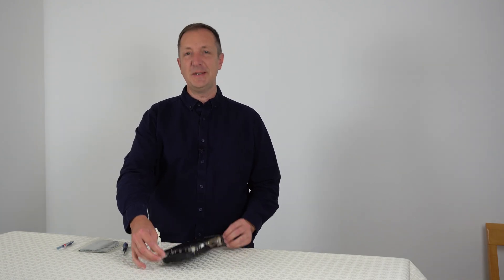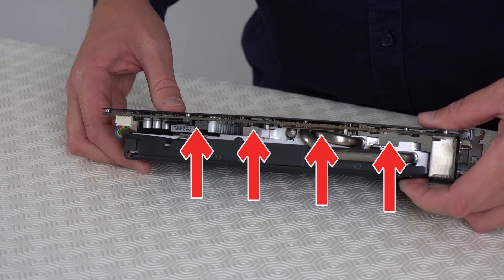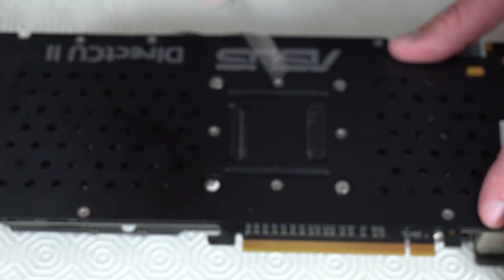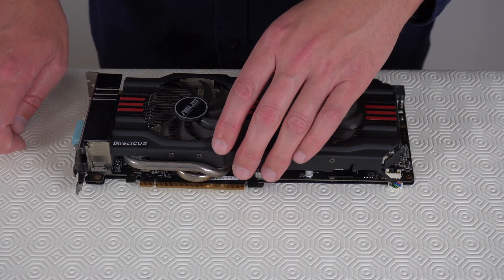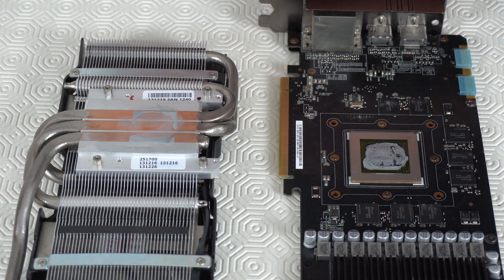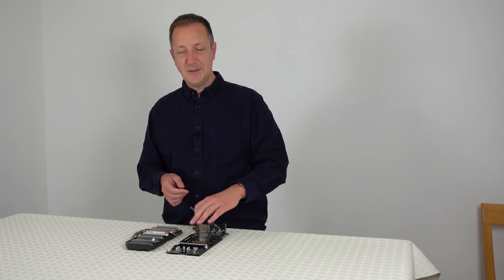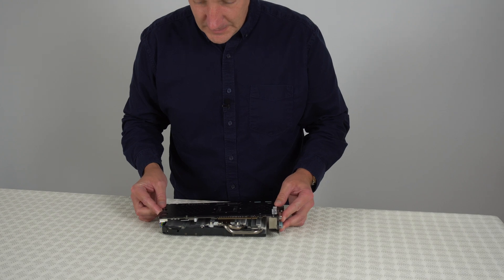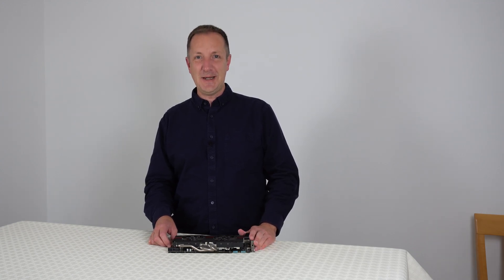How To Repaste a Graphics Card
See how to repaste a graphics card step-by-step. If your card is running a little too hot, it might help to repaste it, especially if it's a couple of years old or older. See how to take a graphics card apart, how to remove the old thermal paste, and how to apply the new paste. Also, see the paste I recommend in this video.